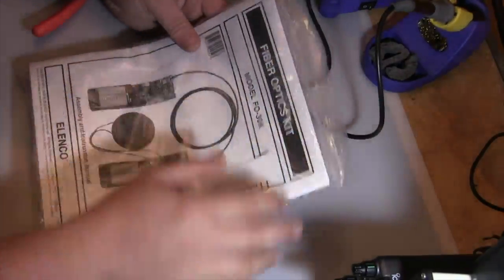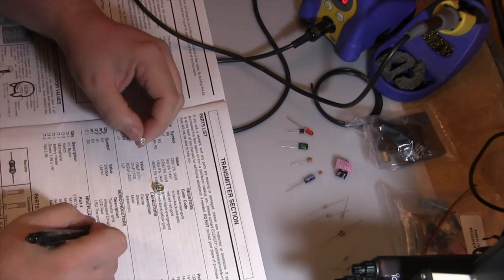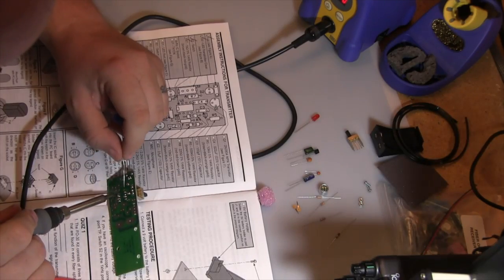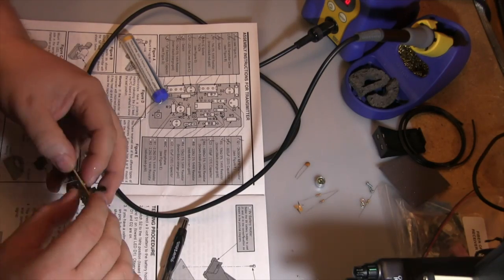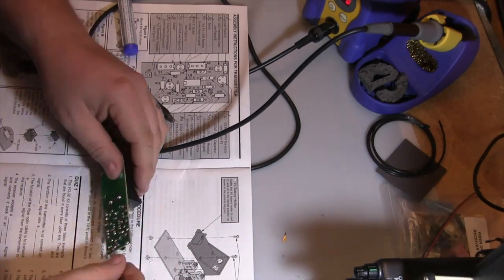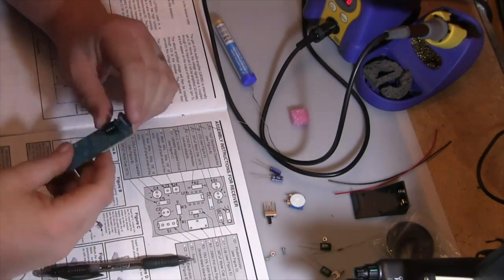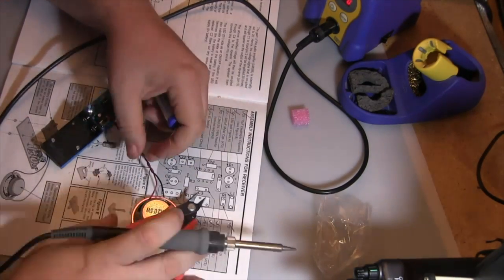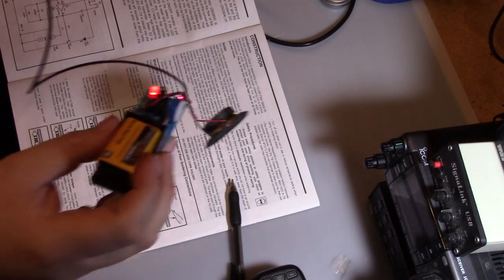Fiber Optic Kit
Elenco Fiber Optics Voice and Data Kit